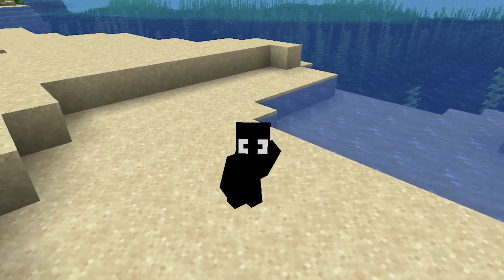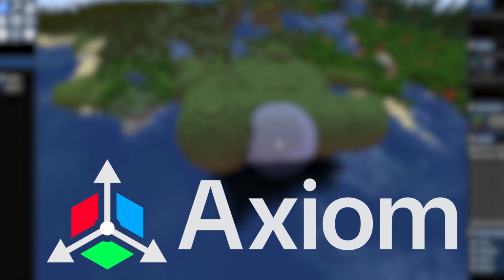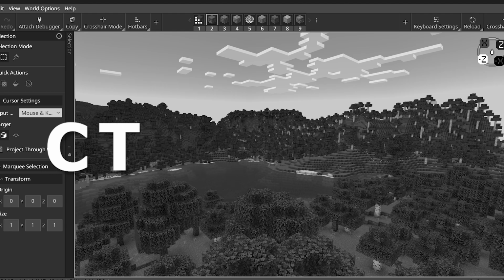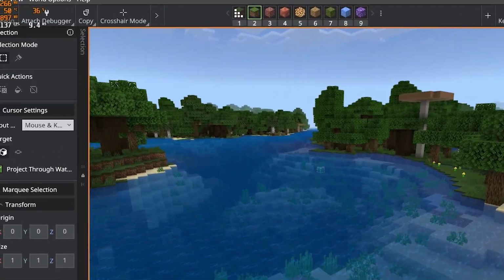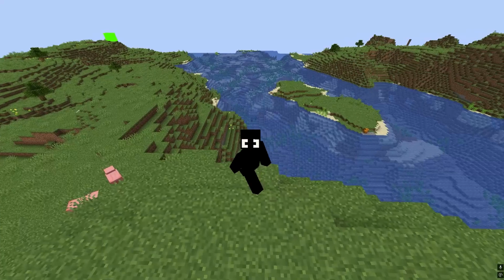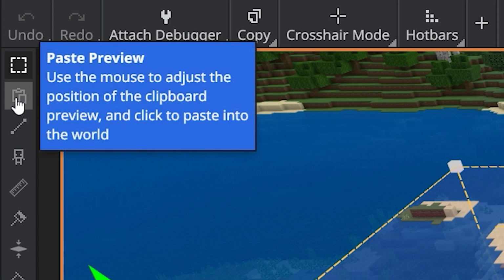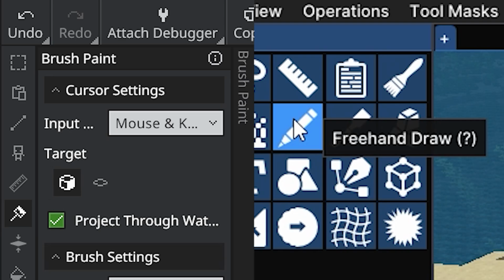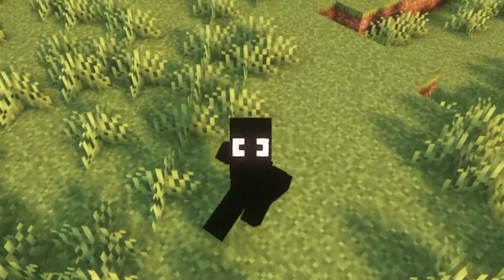Is Minecraft's new editor comparable to Axiom?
In this video, i compared Minecraft's new Editor between Axiom to see, how good it really is and how comparable is it to the well known Axiom.

Shaders that i use in my videos: Complementary Reimagined, SEUS PTGI HRR 3